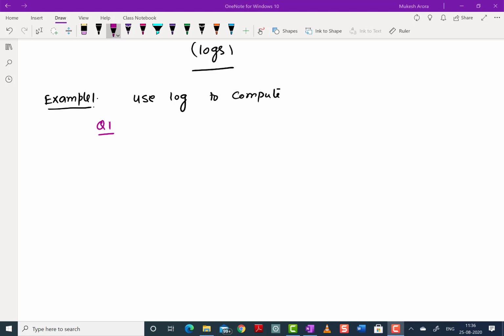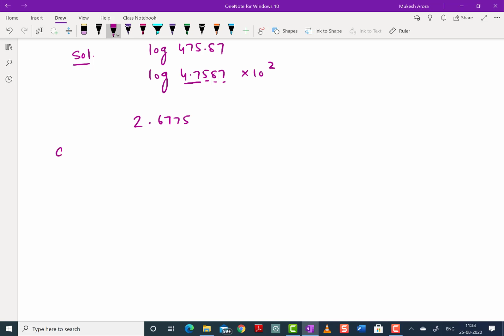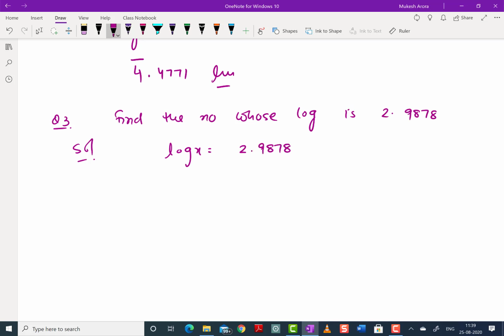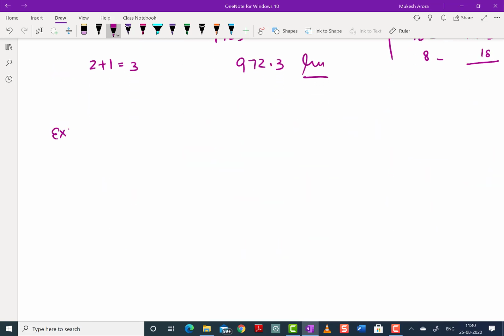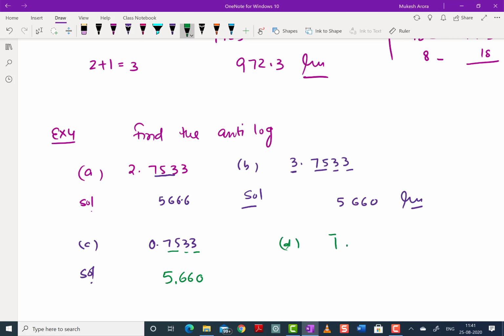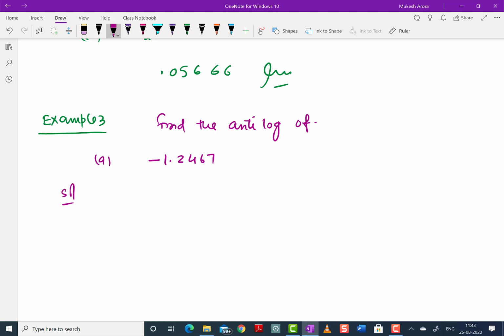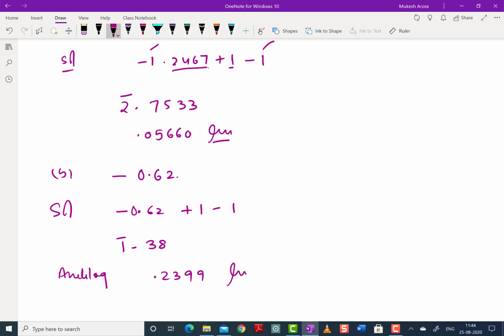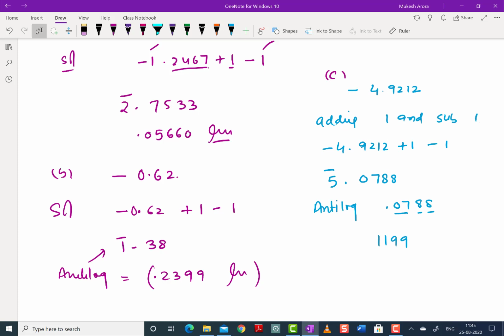cbse 11 log day 6